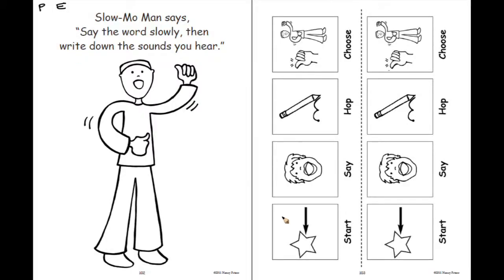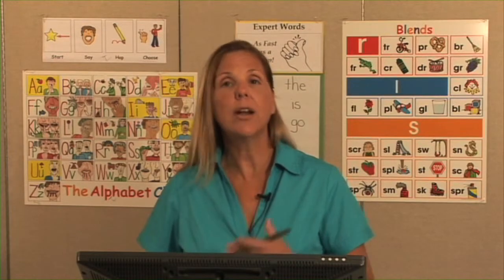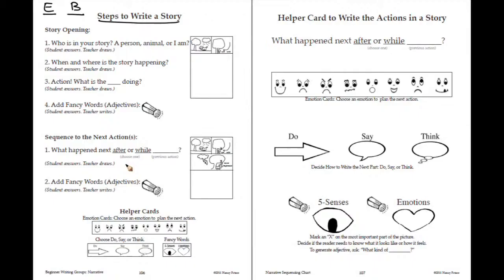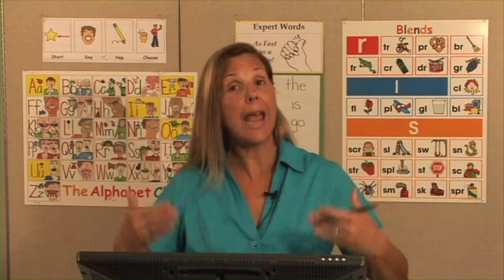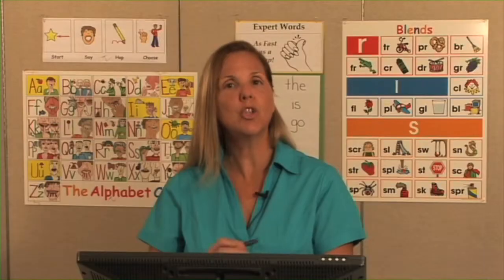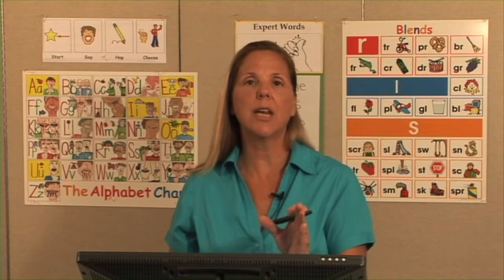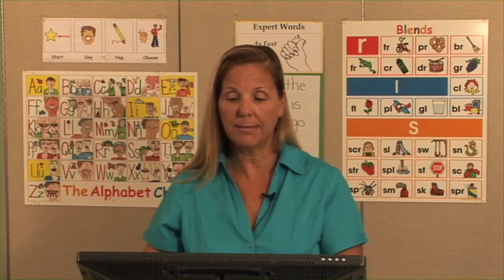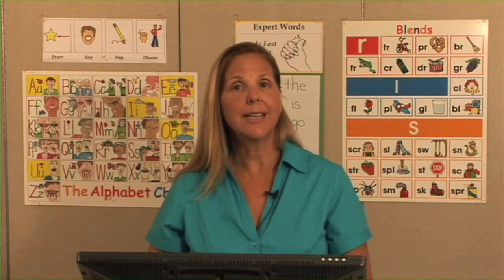K 1 Small Group Writing Tools Part 2